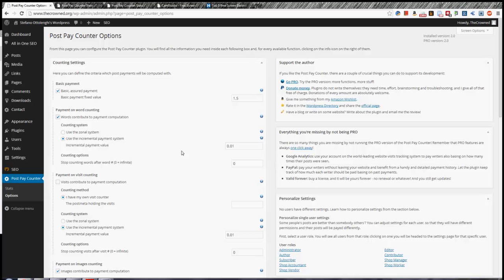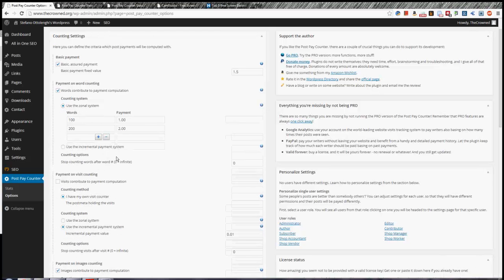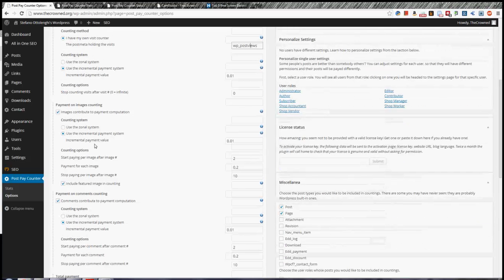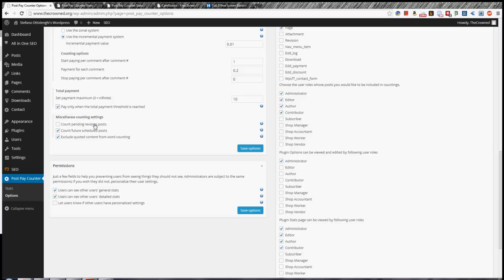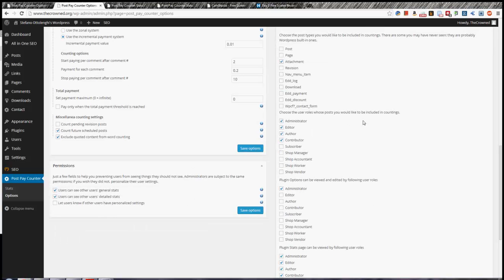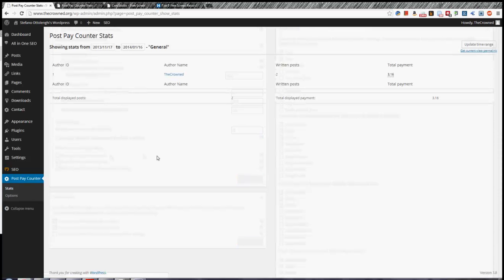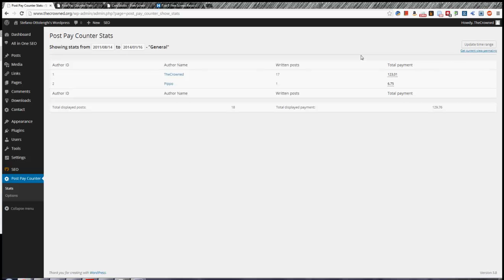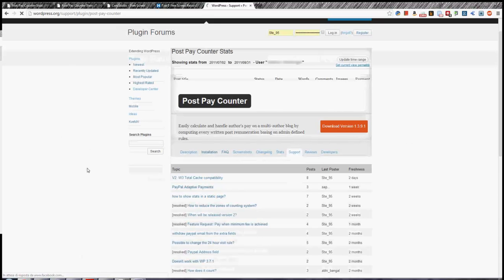Post Pay Counter - Overview and setup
Tutorial on how to setup the Post Pay Counter plugin.